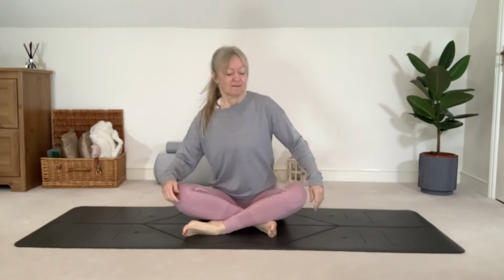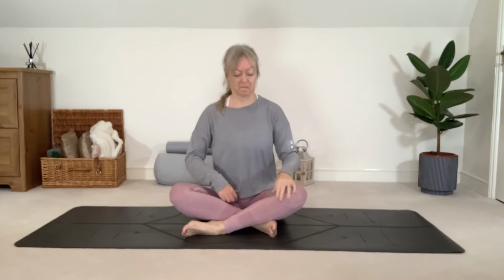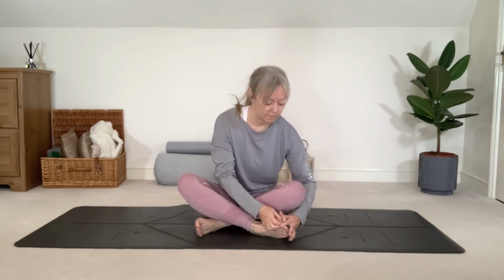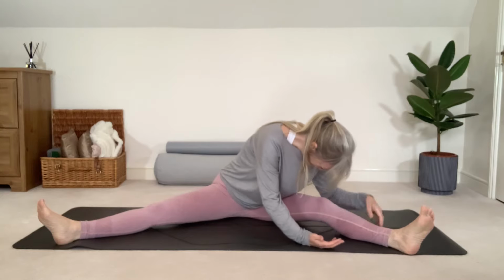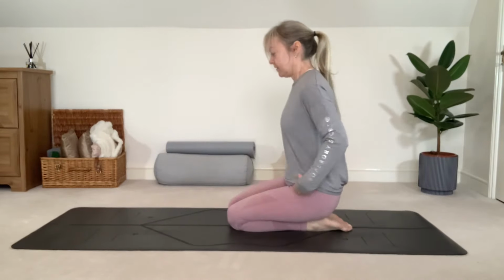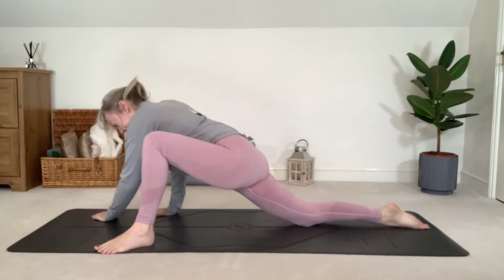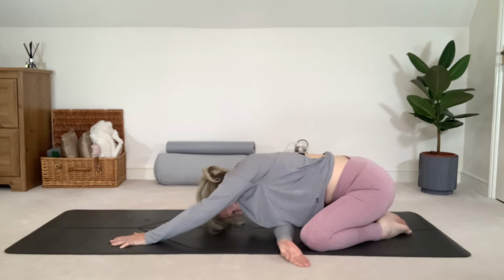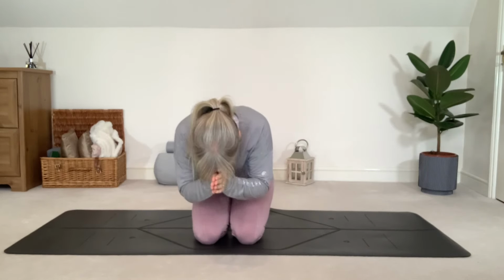20 Min Slow Yoga Stretch | Increase Flexibility | Yoga with Tracy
This short yoga stretch can be practiced at any time of the day. Gently calming and soothing the body and mind as we stretch and lengthen the muscles, increasing flexibility and promoting relaxation.

No props necessary but you may like to grab a folded blanket, good if you want a slight lift of the ground for the seated poses and also support for the knees when kneeling.

Practice this regularly for the best results.

Ideal for beginners and intermediates.

🔔 Click on the bell icon to be notified of new uploads

Yoga With Tracy recommends that you consult your physician regarding the applicability of any recommendations and follow all safety instructions before beginning any exercise program. When participating in any exercise or exercise program, there is the possibility of physical injury. If you engage in this exercise or exercise program, you acknowledge that Yoga is a physical discipline that requires a certain amount of mental concentration and physical strength and endurance and that you agree to work according to your own limitations and that you do so at your own risk, are voluntarily participating in these activities, assume all risk of injury to yourself and hereby release Yoga with Tracy from any and all liability, negligence, or other claims, arising from, or in any way connected, with your participation in exercise or exercise program.